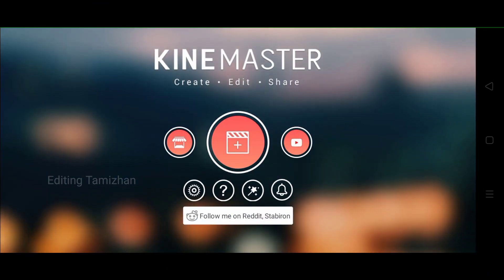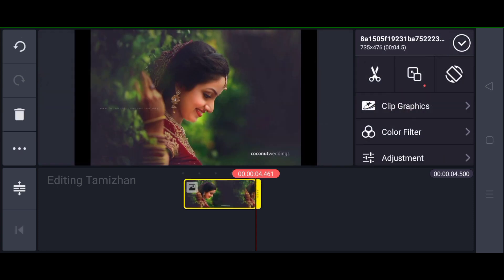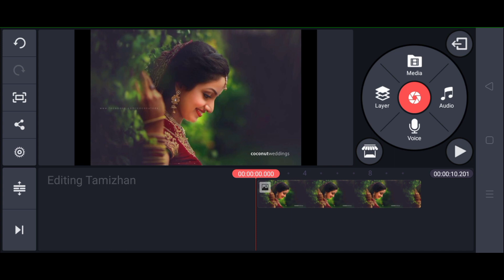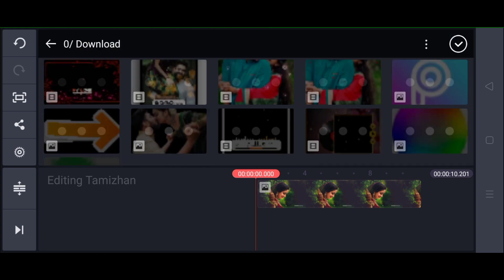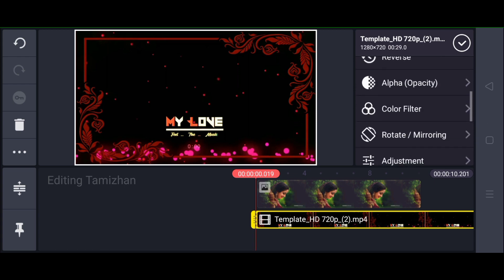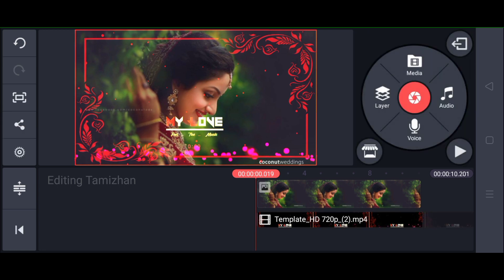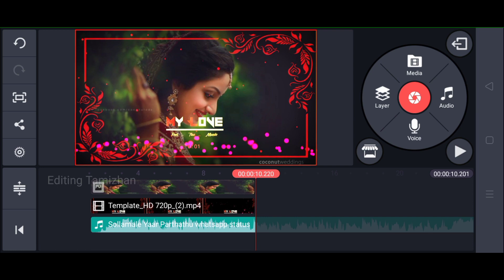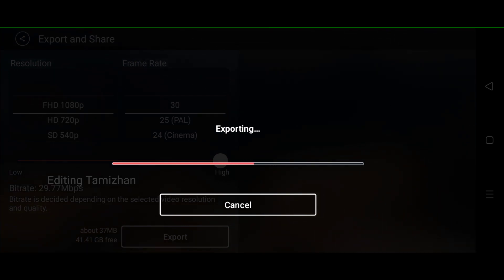😍Make New Template In Kinemaster For Whatsapp Status Tamil | Editing Tamizhan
kinemaster pro
kinemaster pro google drive
kinemaster apk
kinemaster app
kinemaster download
kine mast
kinemaster video
green kinemaster pro
kinemaster online
green kinemaster
green kinemaster pro apk
kinemaster downloading
kinemaster old version
kinemaster pro full version download
kinemaster green
kinemaster video editor
kinemaster download apk
kinemaster app download for pc
kinemaster new version
king master app
kinemaster latest version
green kinemaster download
kinemaster for pc download